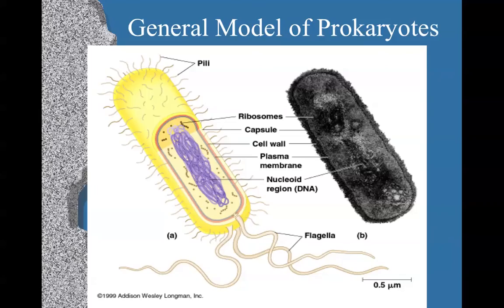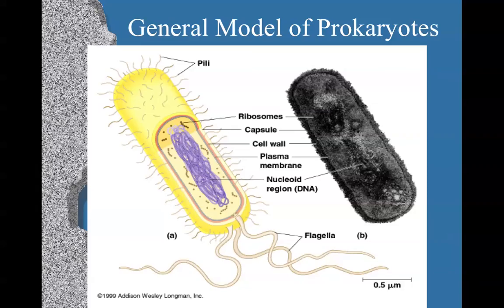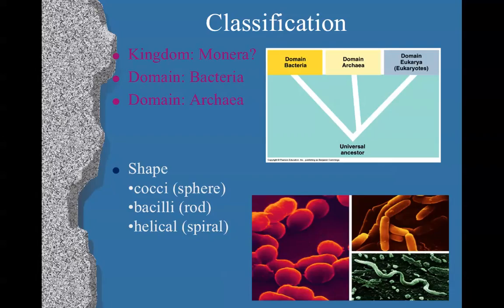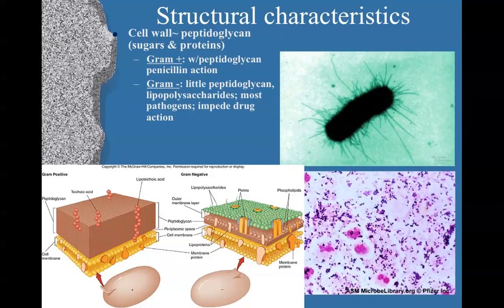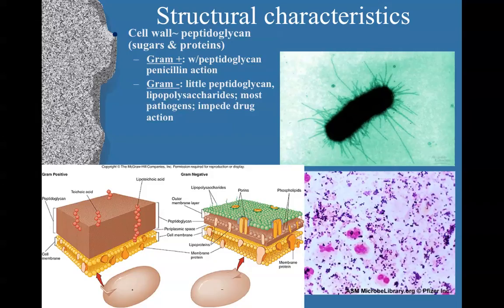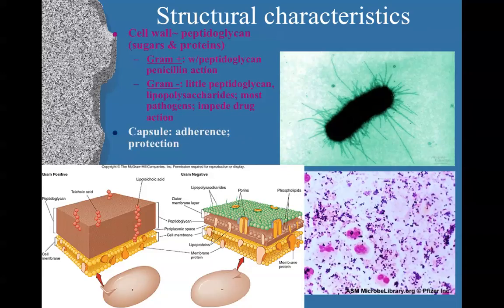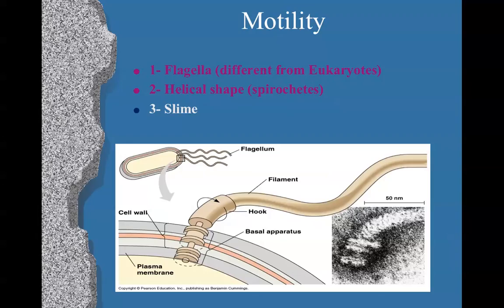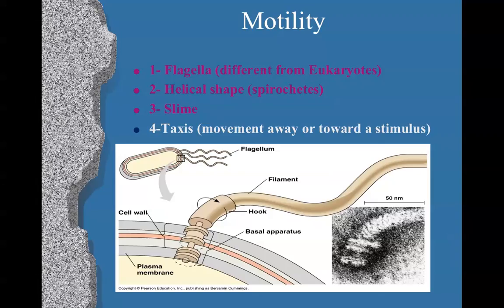Chapter 27 Part 1.mov